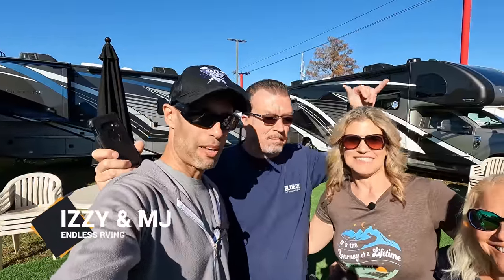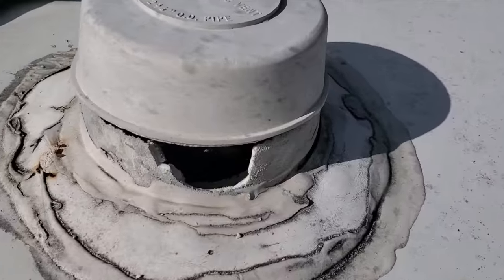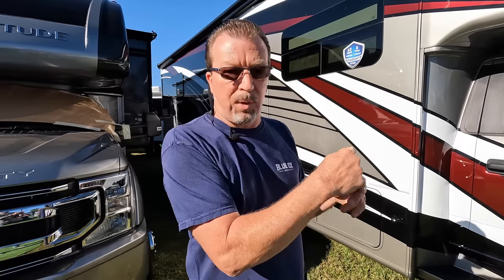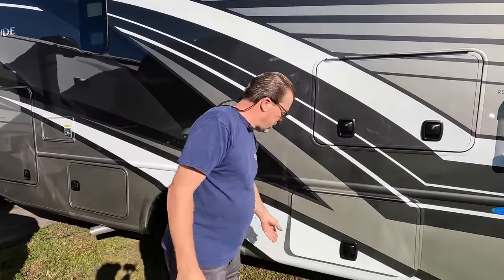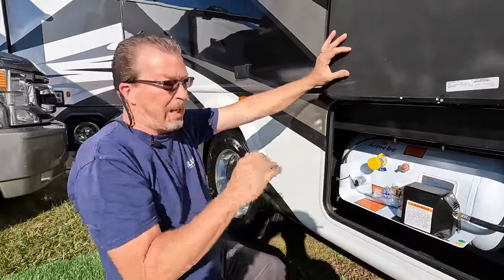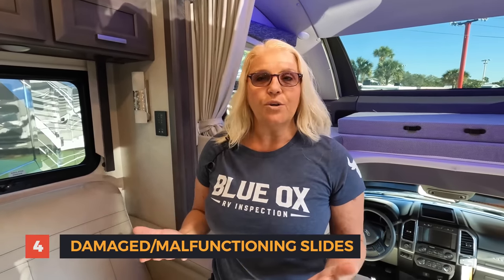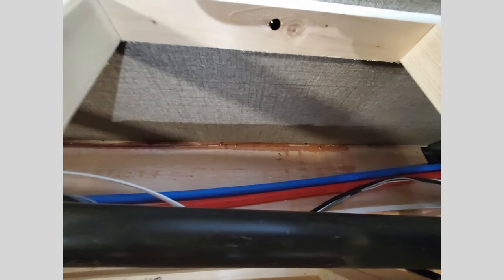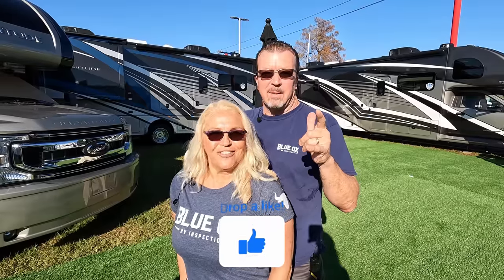7 Common RV Problems That Will Make You Regret Buying An RV!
In this video we talk to full time certified RV Inspectors Pierre & Laurel from Blue Ox RV Inspections.  They share with us the common problems they find inspecting RV's and why missing some of these common problems can make you regret buying an RV.